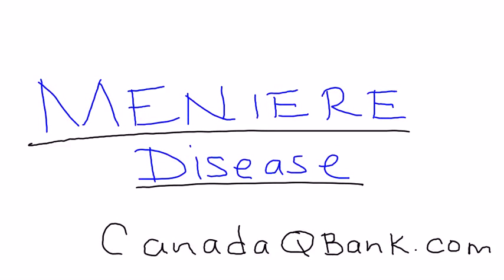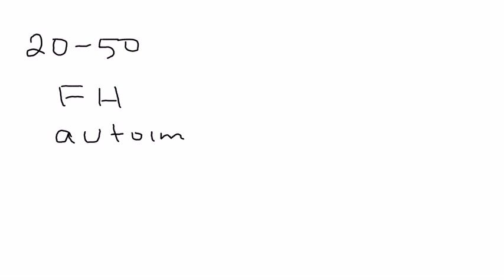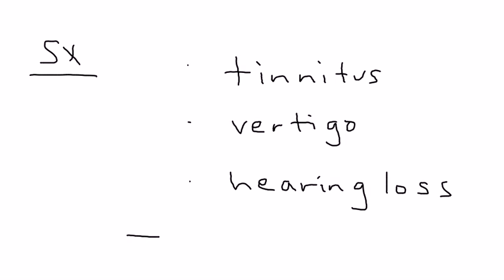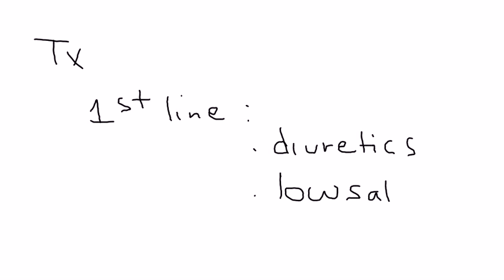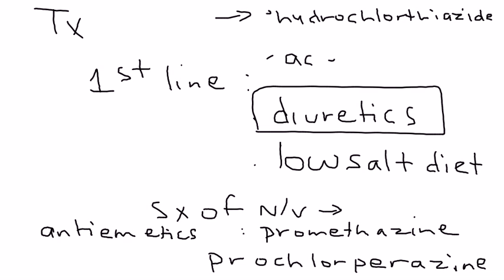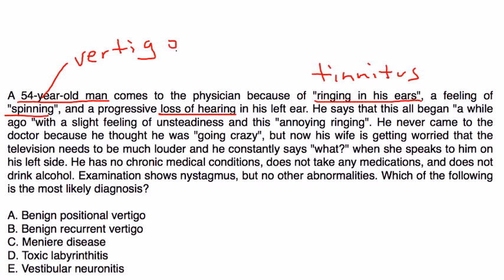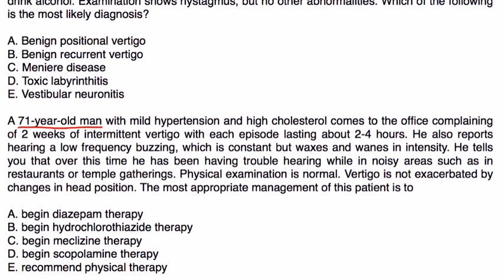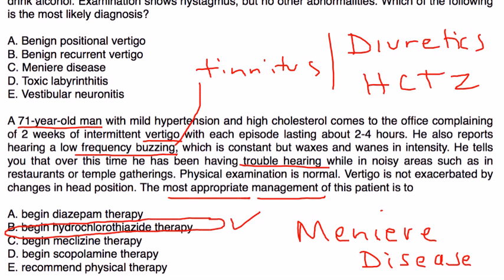Meniere Disease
Instructional Tutorial Video
CanadaQBank.com